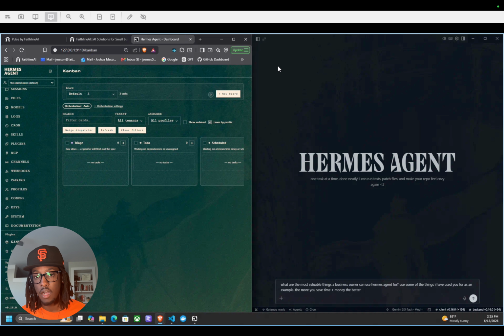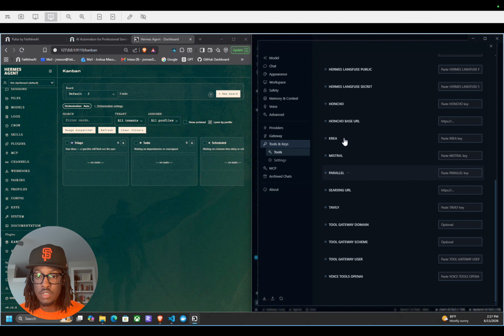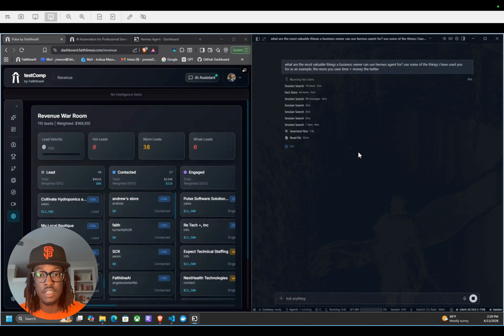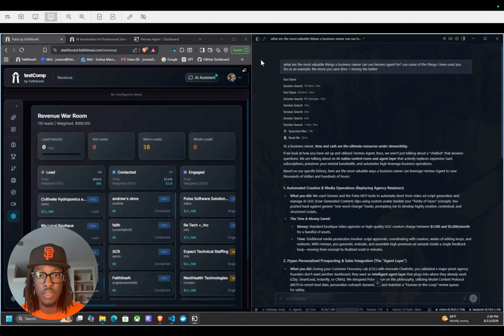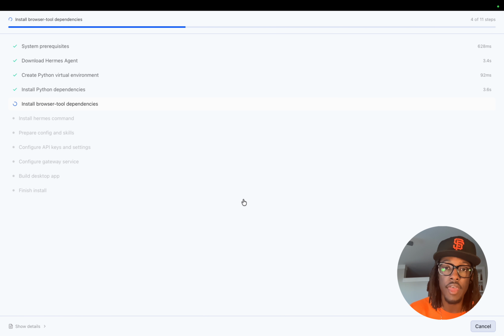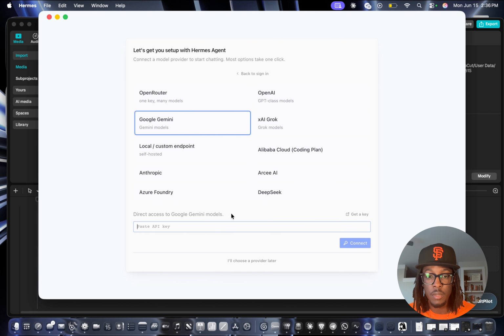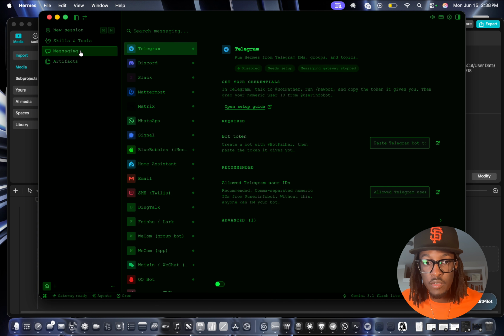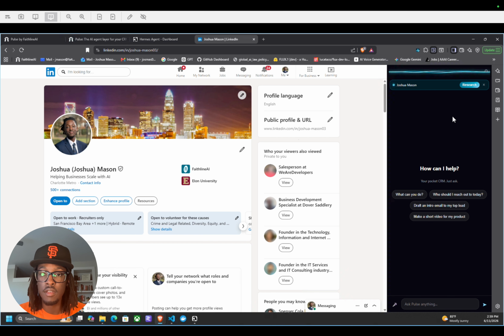How to setup Hermes Agent June 2026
Hermes Agent is a free, open-source AI assistant you run yourself — it lives on your computer, works while you sleep, connects to Telegram/Slack/WhatsApp, and even plugs into other AI tools.

In this video I'll show you WHY it's worth setting up, what I use it for day-to-day, and exactly how to install it in a few minutes using the desktop app (no terminal required).

🌊 Pulse - AI that researches leads & drafts outreach (with a Chrome extension for LinkedIn)

💡 ABOUT PULSE
Pulse is the AI agent layer that researches, drafts, and waits for your call. It enriches your leads with live context, writes hyper-personalized outreach (not templates), and queues everything for your approval before anything sends - right inside LinkedIn, HubSpot, Salesforce, Gmail and more.

  🛠️  WHAT IS HERMES AGENT?
A self-hosted, open-source AI agent. Your data and keys stay on your machine. It connects to your messaging apps, runs scheduled tasks autonomously, remembers your preferences, and integrates with your tools and other AI assistants.